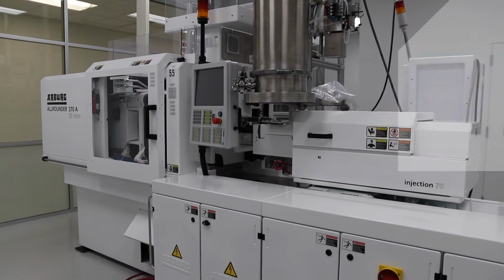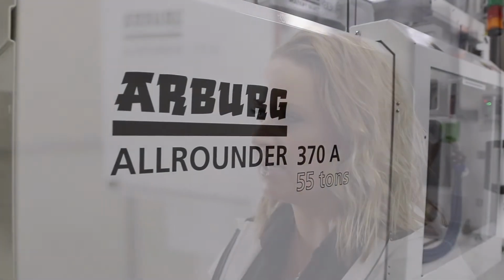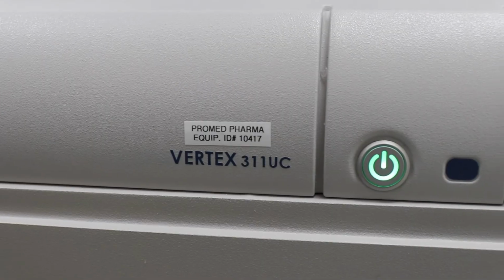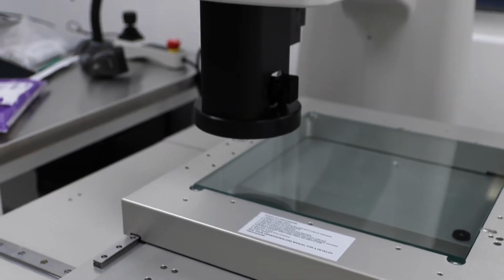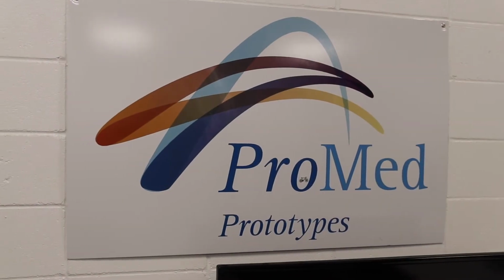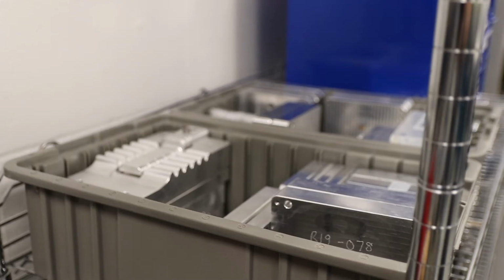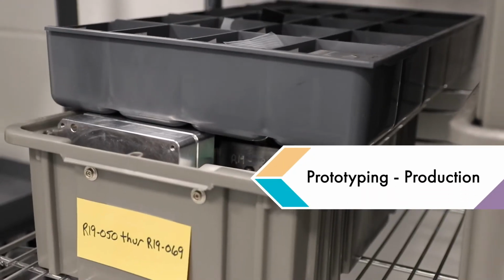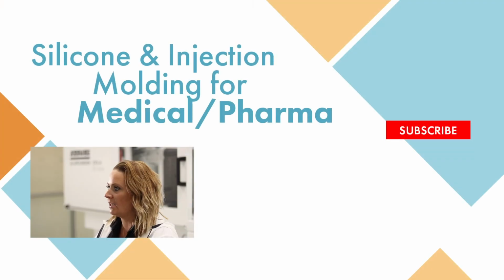Silicone Injection Molding Partner | ProMed Molded Products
Leading the industry for the past 30 years, there isn't a company out there that has our expertise in Production, Prototypes and Pharmaceutical Combination Products.

PRODUCTION
ProMed has specialized in cleanroom manufacturing of components, assemblies in the medical industry since 1989. We’re now celebrating 30+ years! We utilize state-of-the art technology, draw from an experienced technical community, and take a creative systematic approach to provide you with a dependable, high-quality and overall cost-effective solution to your manufacturing needs. We are now a full-service provider of molded components and assembled products, including molded silicone components, biomaterial grade plastic components, combination components which incorporate pharmaceuticals, and value added assemblies.

PROTOTYPES
ProMed Prototypes fills a market void by offering customers real molded parts, made from a wide variety of materials, all in about one week. This business unit further aligns ProMed Molded Products to its organizational goal of supporting customers’ need to get products developed, launched, and released to market faster and for less cost than their competition. Our team of prototyping experts offers complete in-house mold design, mold build, and prototype component manufacturing.

PHARMA
Contract Manufacturing of Molded Dosage Forms and Combination Products: ProMed Pharma is a leading contract manufacturer of polymer-based drug releasing molded dosage forms and combination device components.  Working with both established and early-stage medical device and pharmaceutical companies, ProMed develops robust manufacturing processes and platforms for extended drug release from a variety of materials, including silicones and thermoplastics.